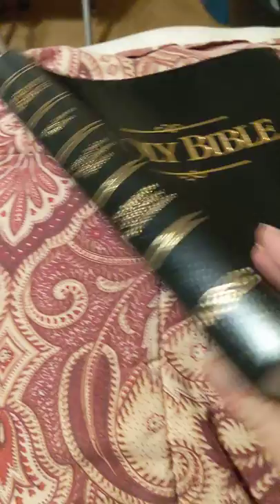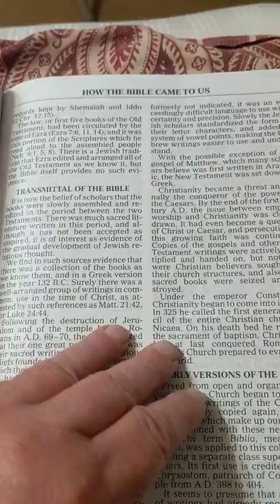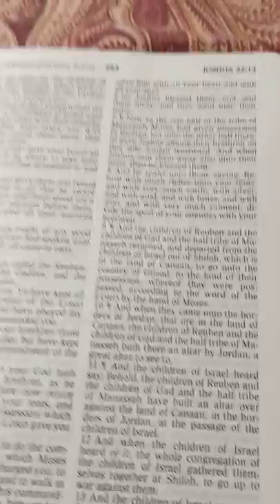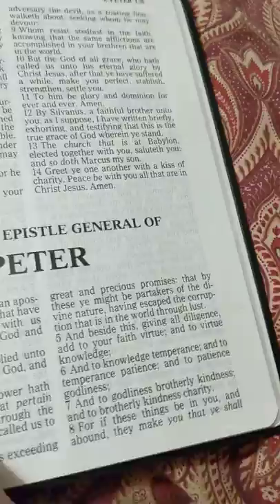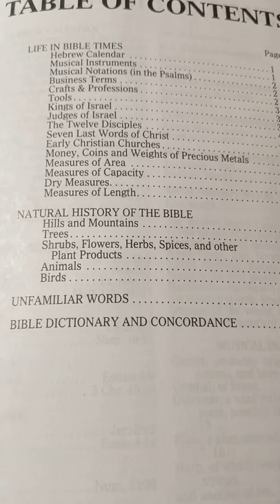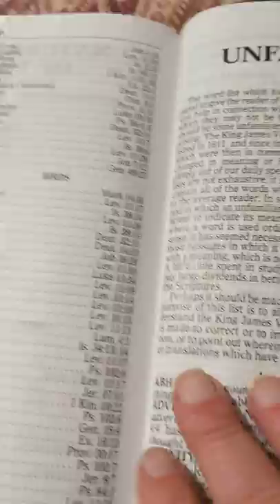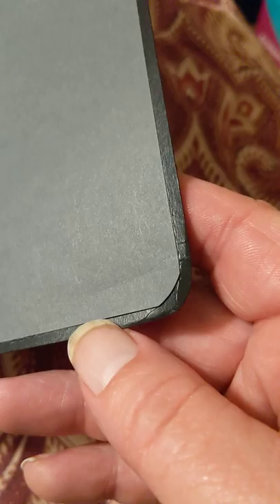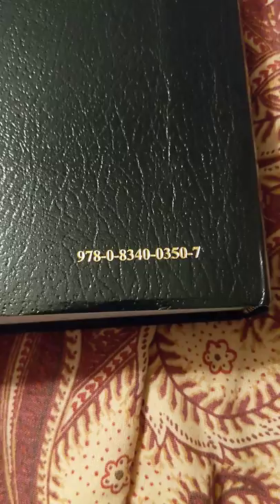Giant print Bible. National publishing company